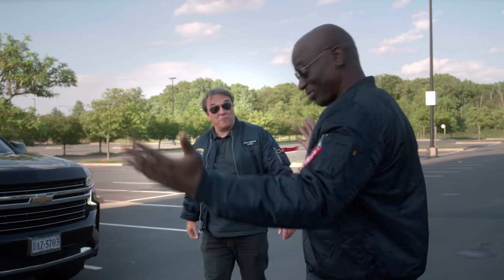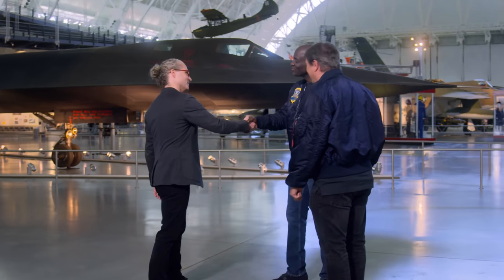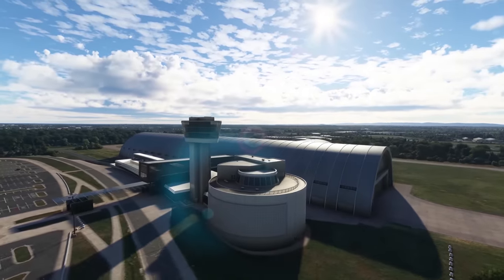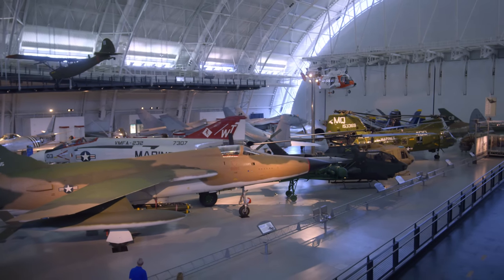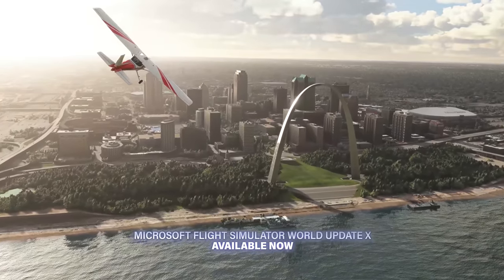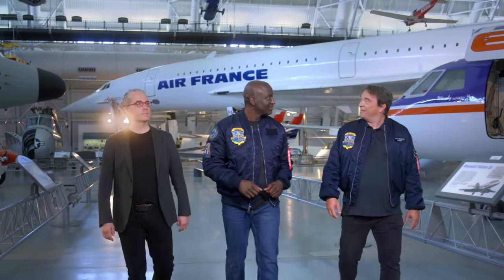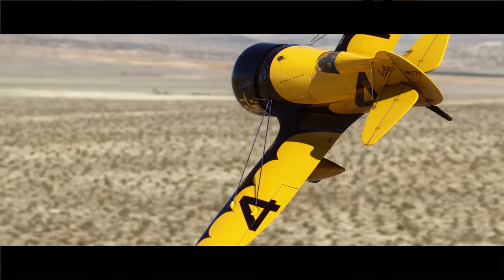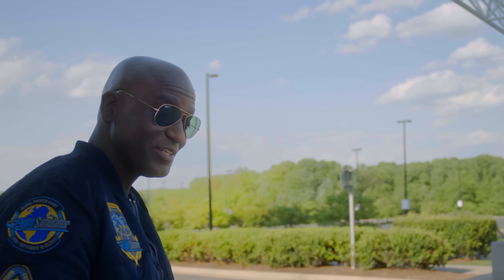Microsoft Flight Simulator - Smithsonian National Air & Space Museum - Xbox Games Showcase Extended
Join Parris Lilly and Jorg Neumann on a visit to the nation's capital to learn about an exciting collaboration between the Smithsonian National Air and Space Museum and Microsoft Flight Simulator, and for a deep dive into the future of the franchise.

The sky is calling!

Microsoft Flight Simulator is available now for Xbox Series X|S and Windows PCs with Xbox Game Pass and PC Game Pass, and for Xbox One and the devices you already have via Xbox Cloud Gaming